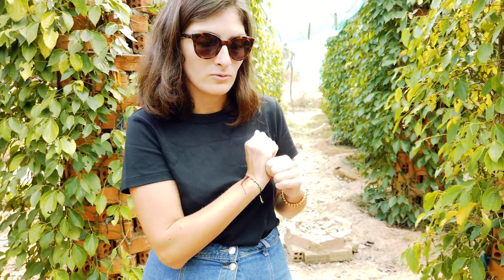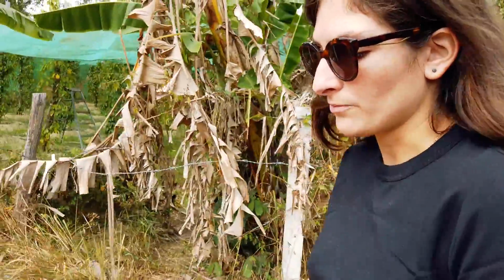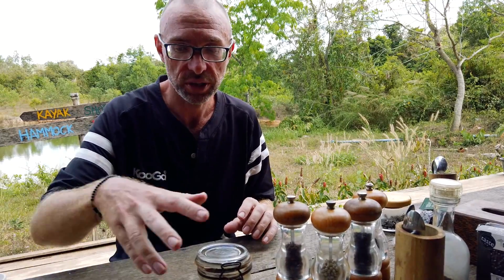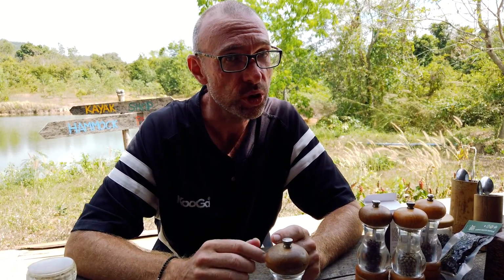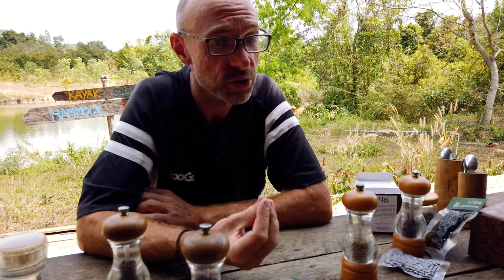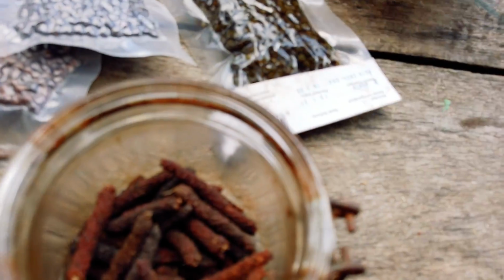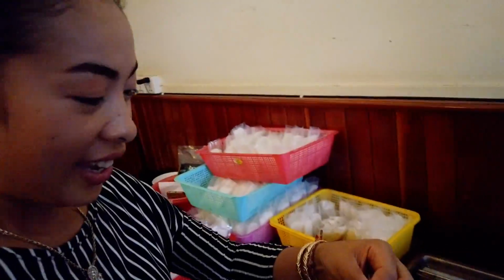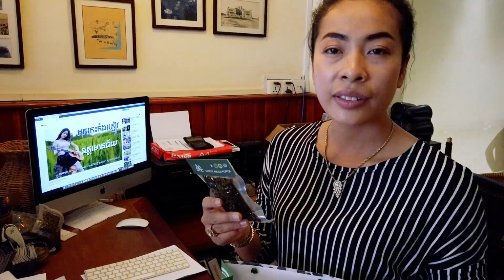Wonderful Cambodia: Кампотский перец. Плантации перца в Камбодже. Kampot pepper in Cambodia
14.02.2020 - Bo Tree & La Plantation. Kampot Pepper Plantation in Cambodia, Kampot province

ПОДДЕРЖИ ВЫХОД НОВЫХ ВИДЕО 🔥
💳 Карта Т‑Банк: 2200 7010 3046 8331